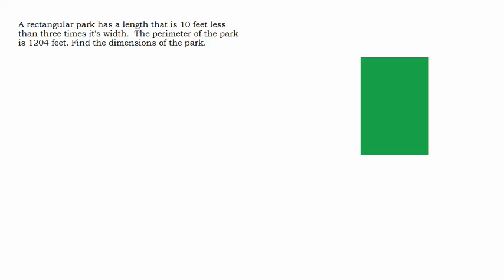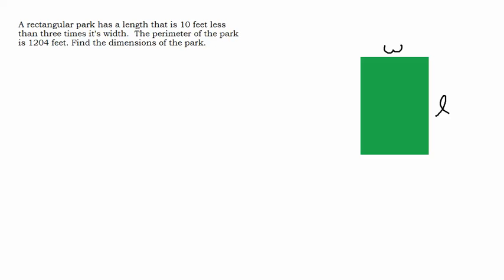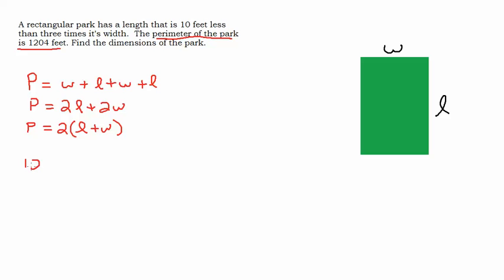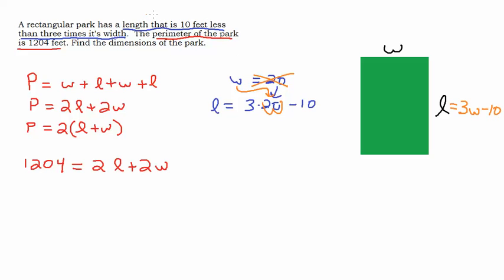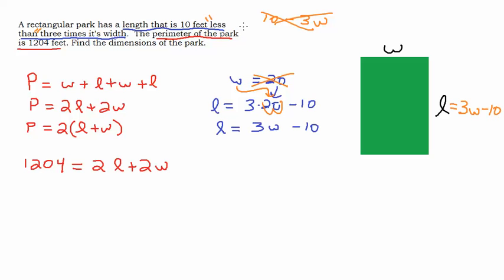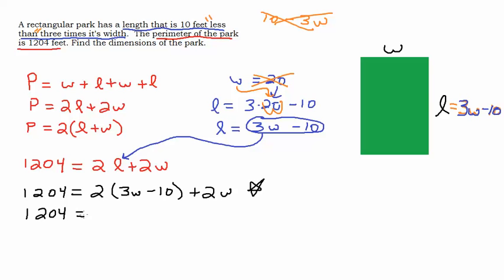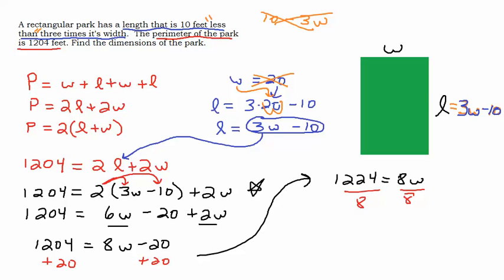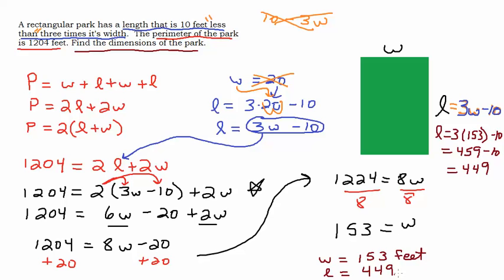Find the Dimensions of a Rectangle Given the Perimeter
In this problems we are given the perimeter of a rectangle and the fact that the length is ten less than three times the width.  We use algebra to find the dimensions of the rectangle.